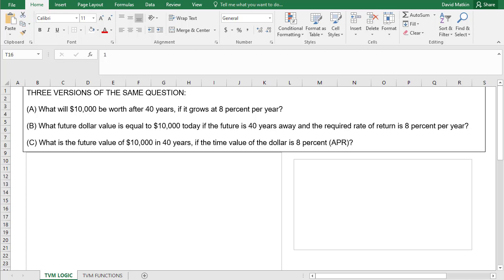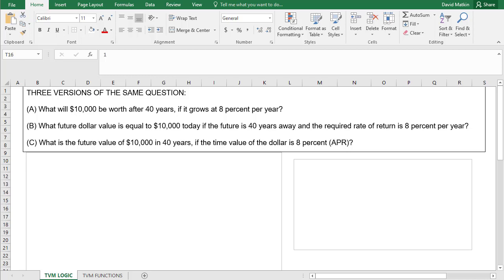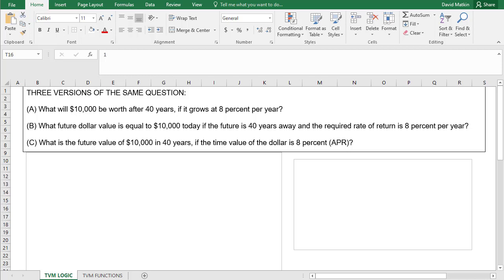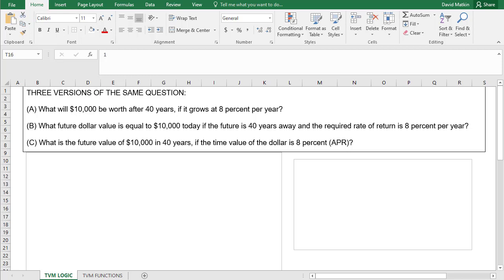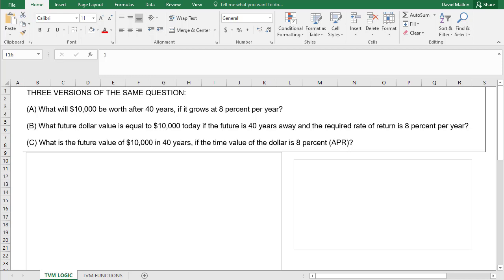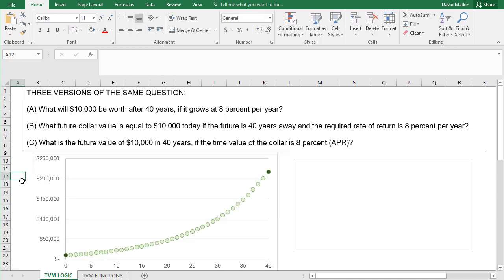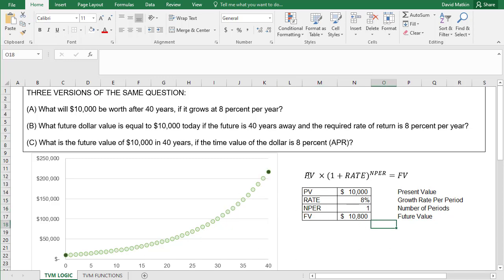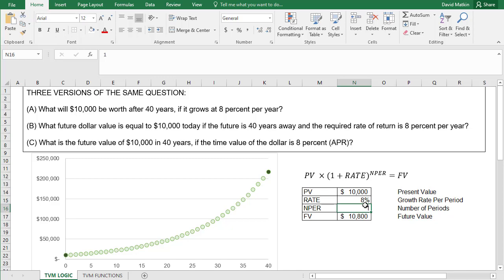Lump Sum Present Value to Future Value (part i)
For MPA 626 .. BYU Romney Institute